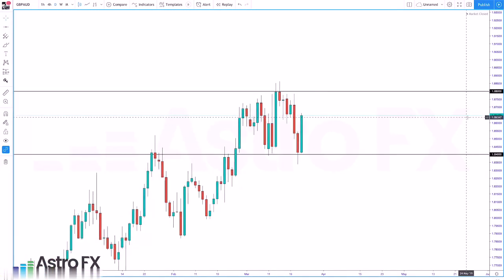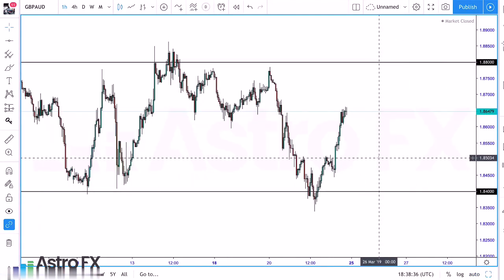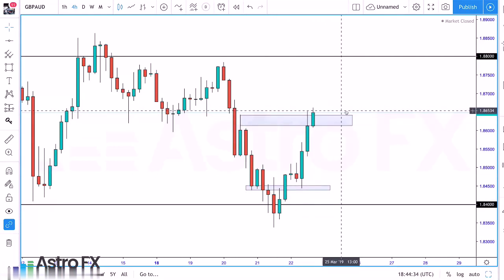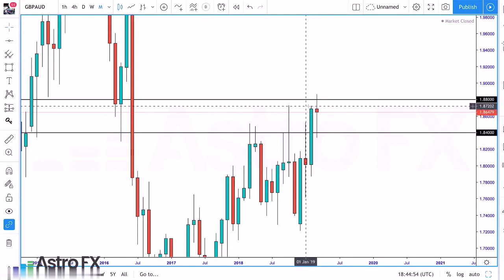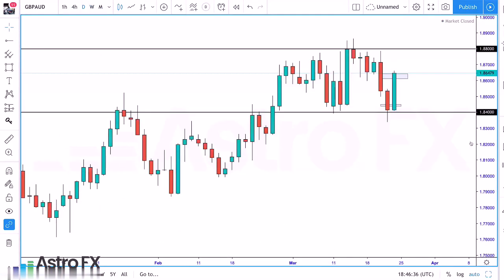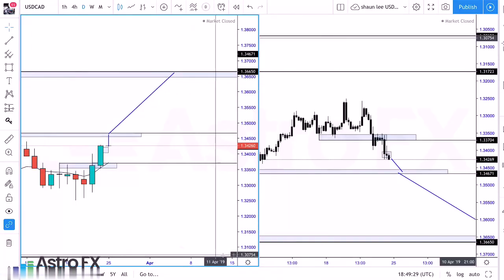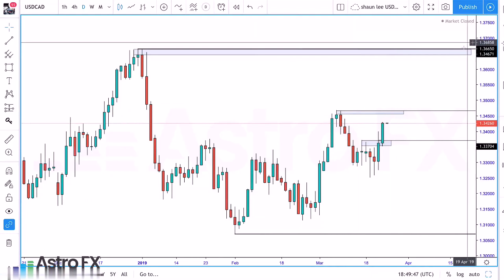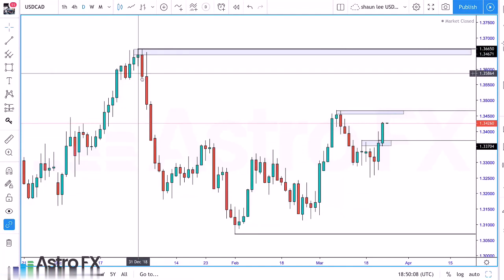4. Psychological Levels Part 1